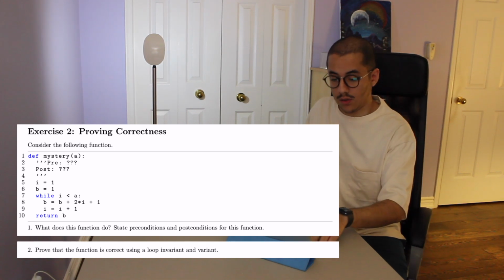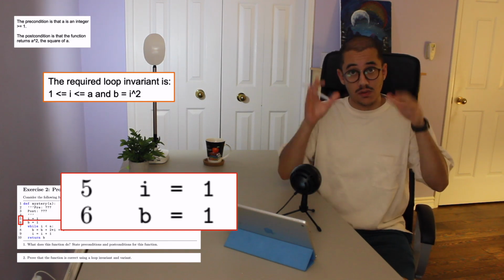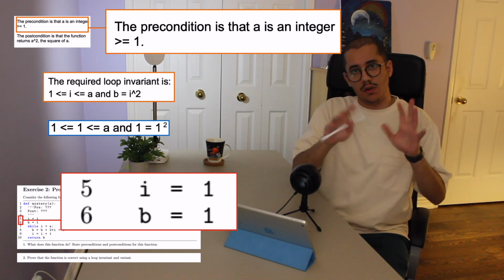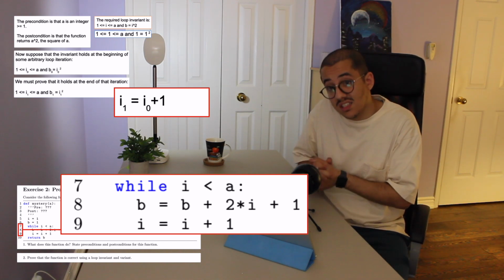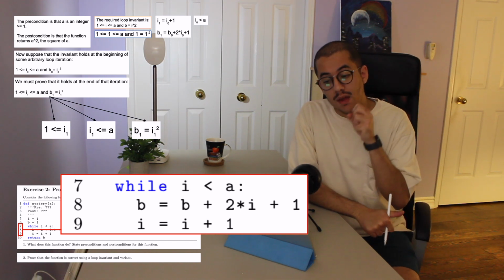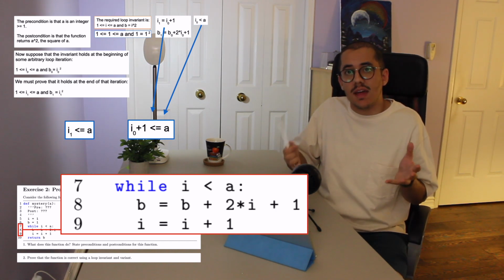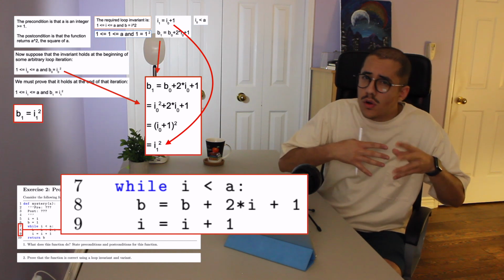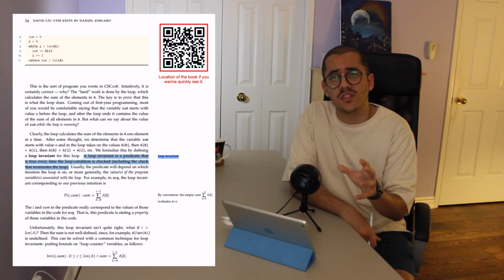CSC236 Tutorial 7 Question 2: Proving Correctness - Daniel Razavi